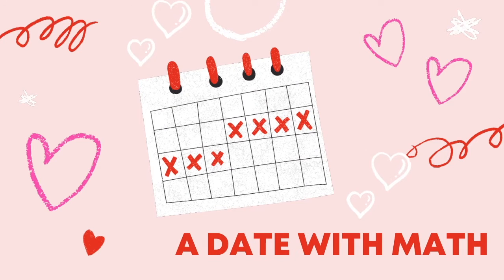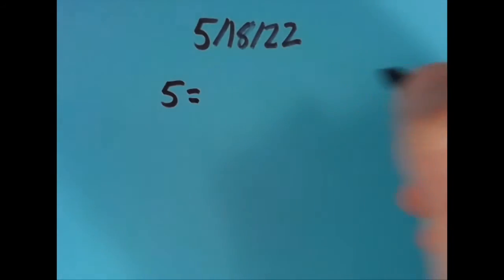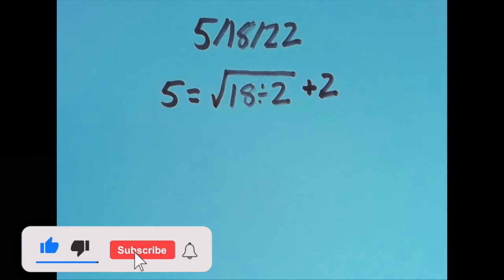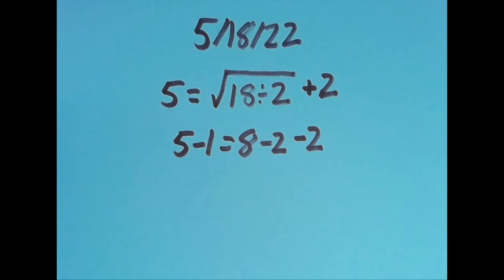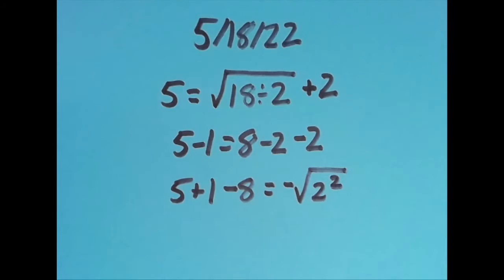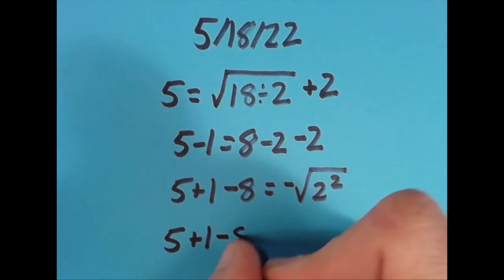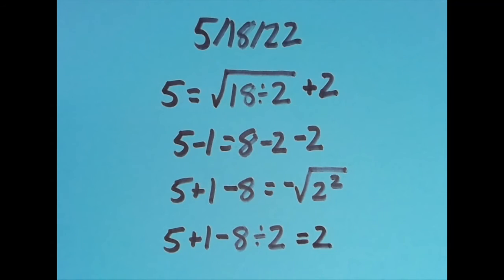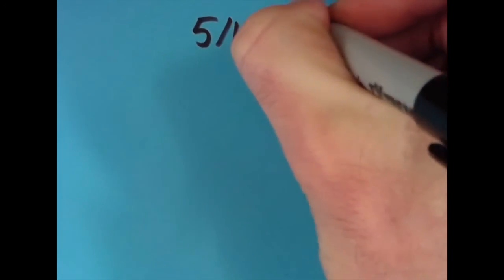A Date with Math: 5/18/22